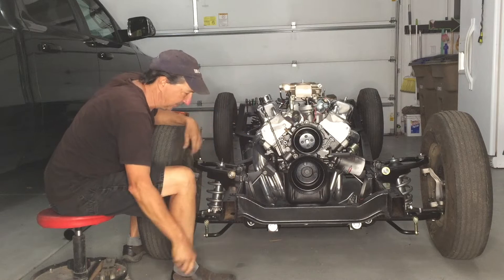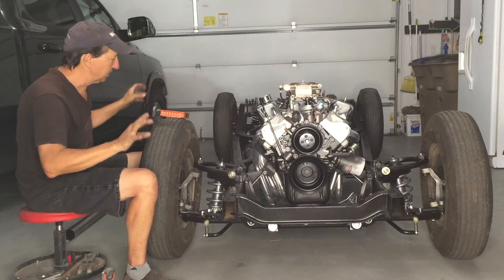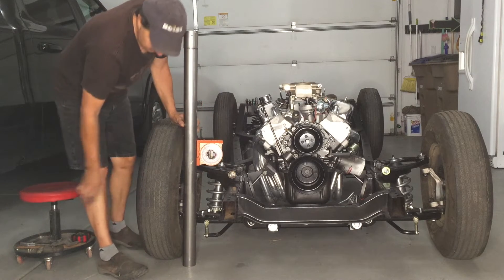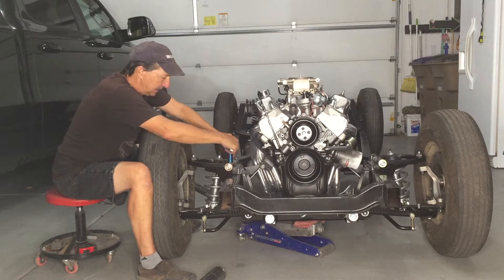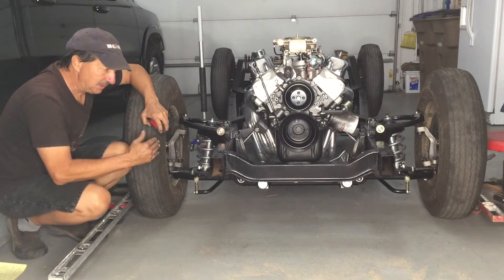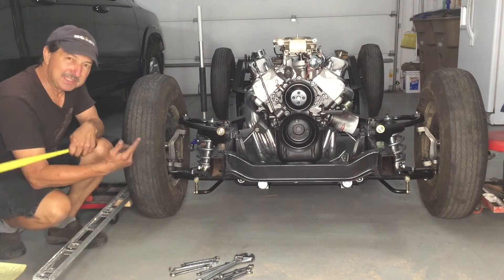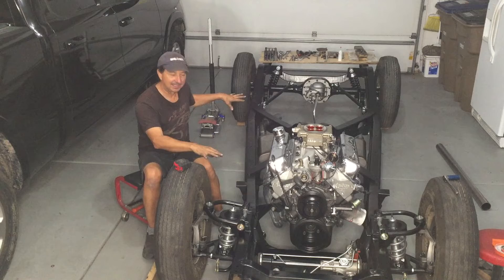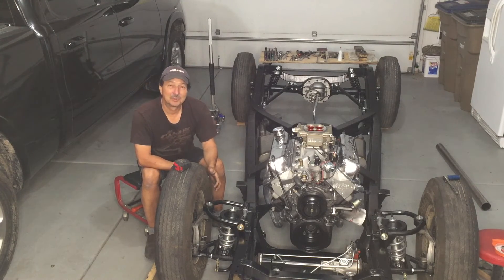Part 10. Mustang II IFS, Triangulated 4 Link, 4 Wheel Alignment, . 1950 Willys Jeepster Chassis.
Now that the chassis is fully assembled with independent front suspension and a 4 link triangulated rear end, now is a good time to set the ride height and do a 4 wheel alignment.